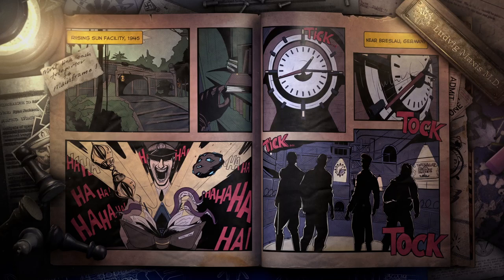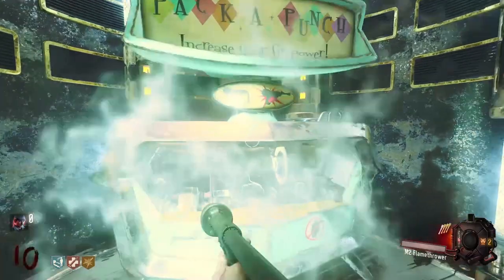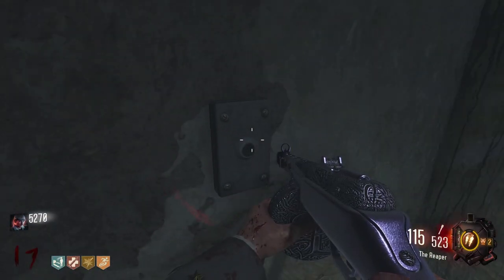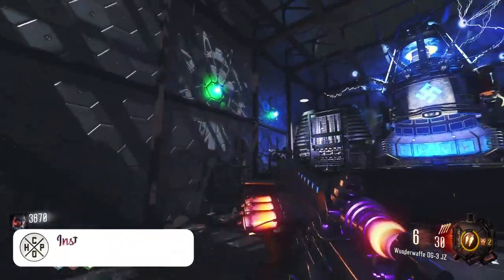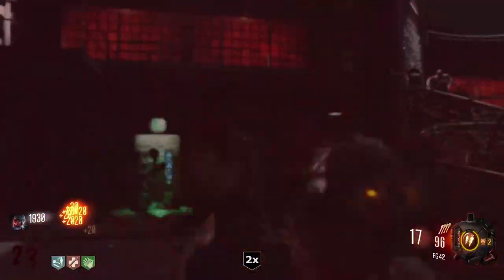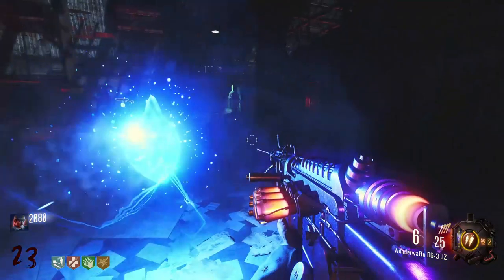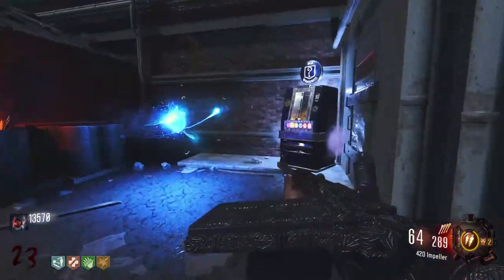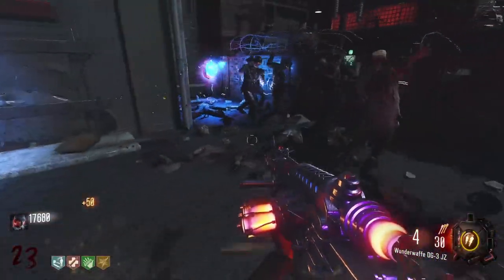DER RIESE DECLASSIFIED FULL SOLO EASTER EGG!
Der Riese Declassified is the best custom map ever hands down for Bo3 zombies.

All content owned by TheCh0pper (family friendly PG + no swearing)